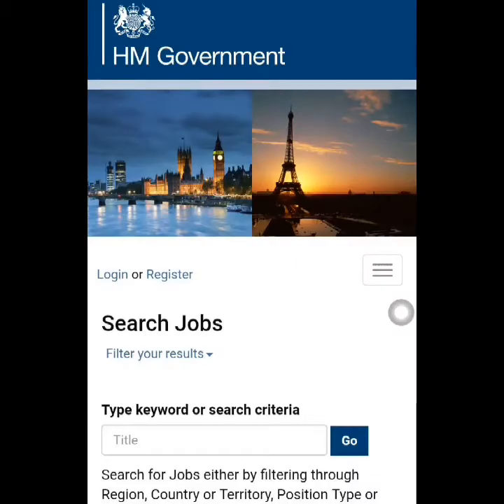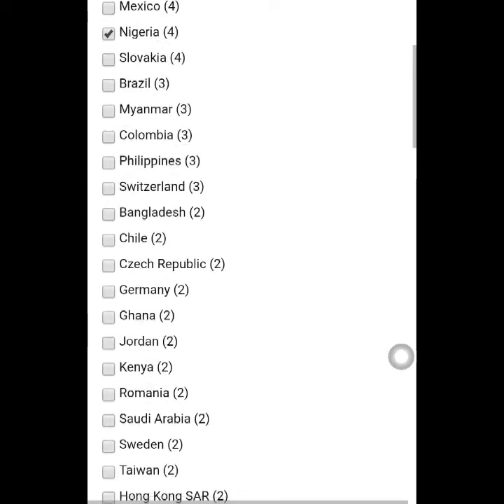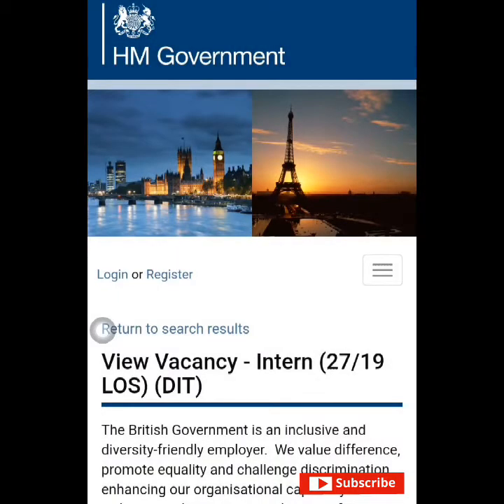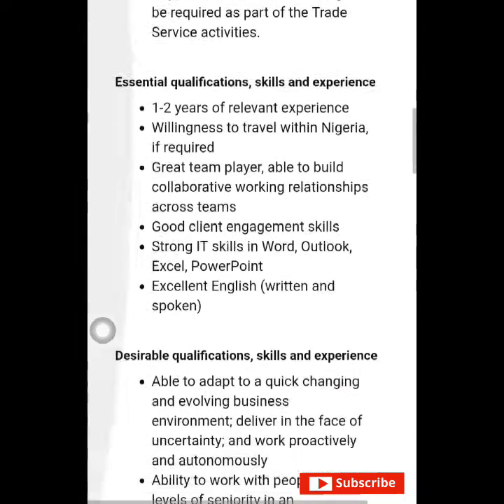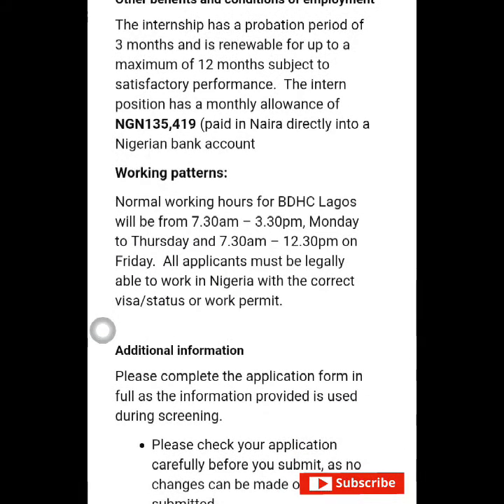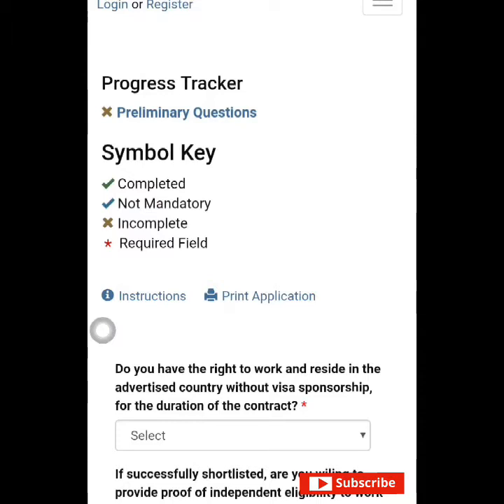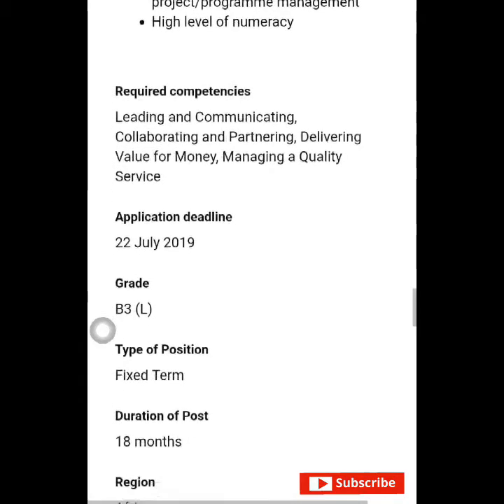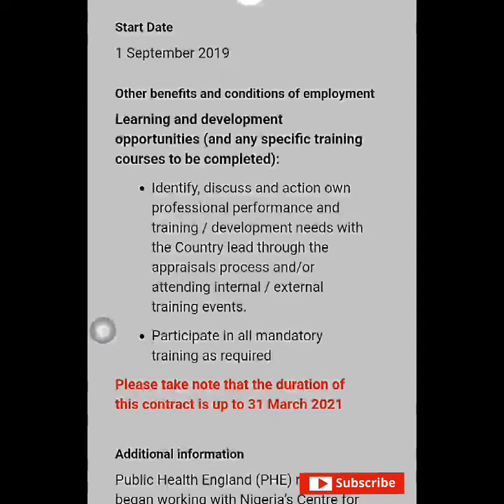Jobs in Nigeria: British High Commission Recruitment 2019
Click on the link below to apply for a position.